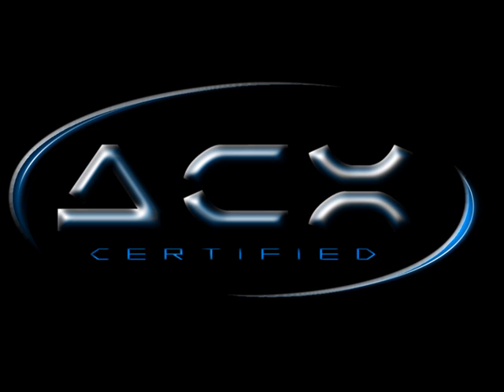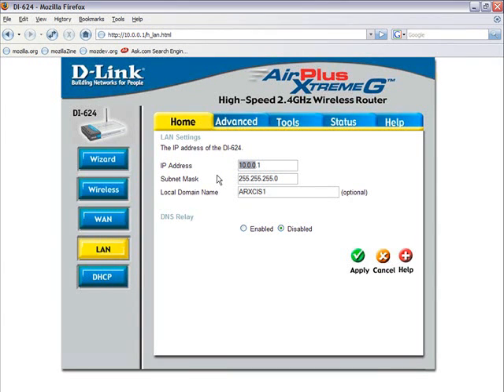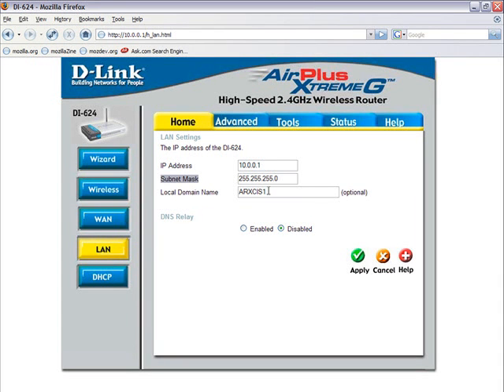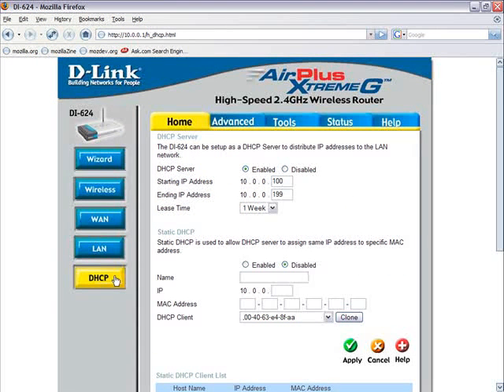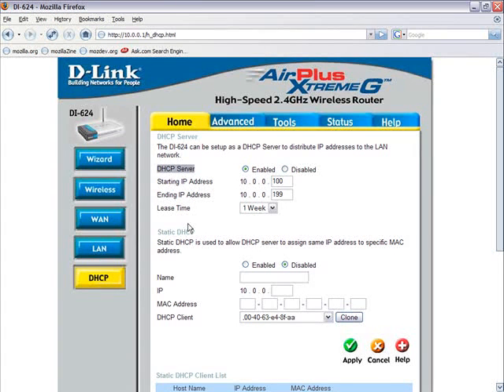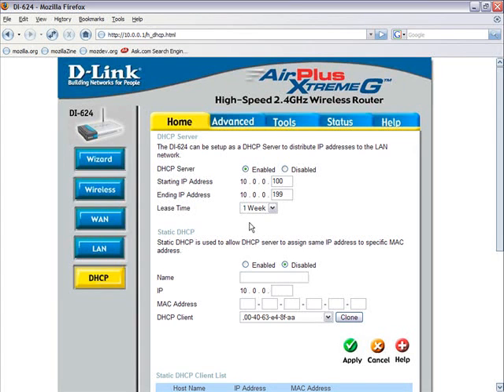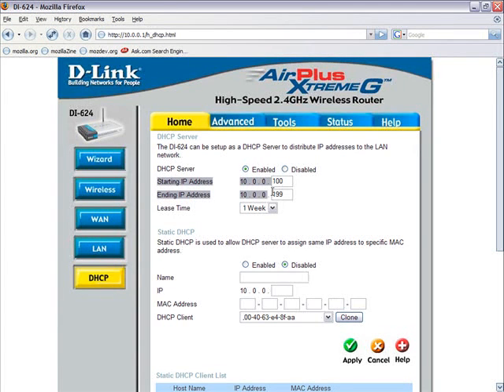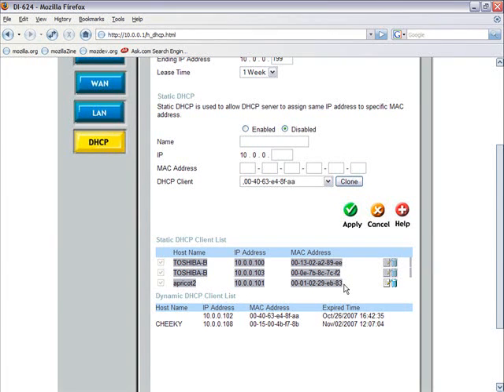ACX eLearning - DHCP - the do-s and don'ts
Simple setup procedures that will save you hours of time - avoid common pitfalls and frustrations and setup your local area network like an IT Pro - for more